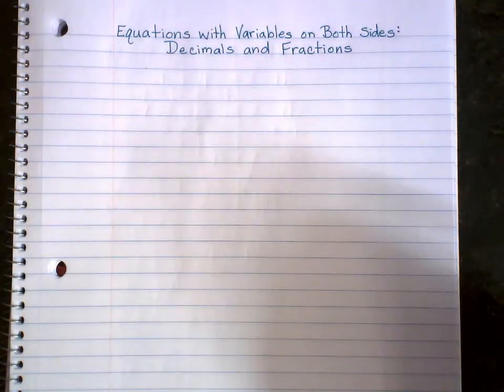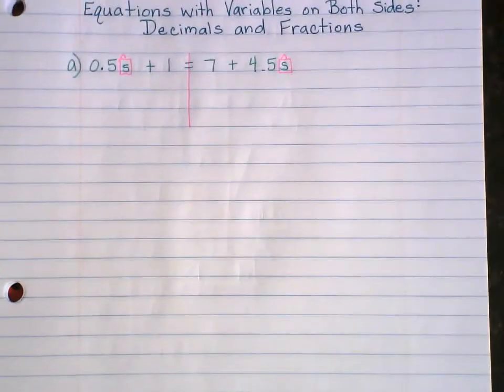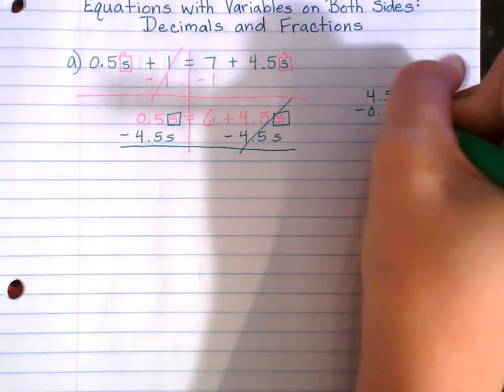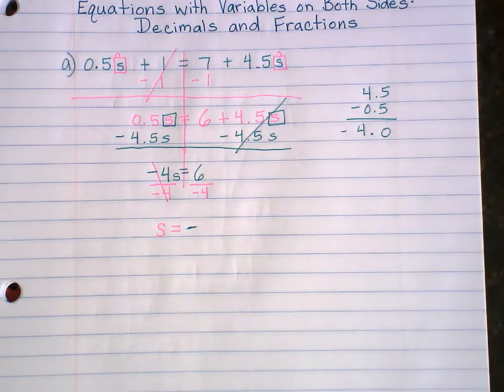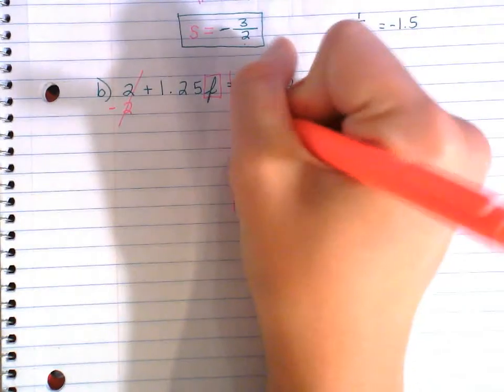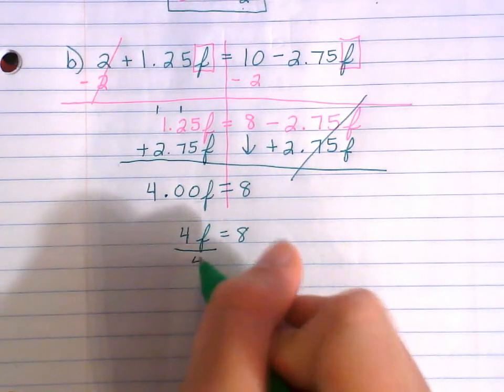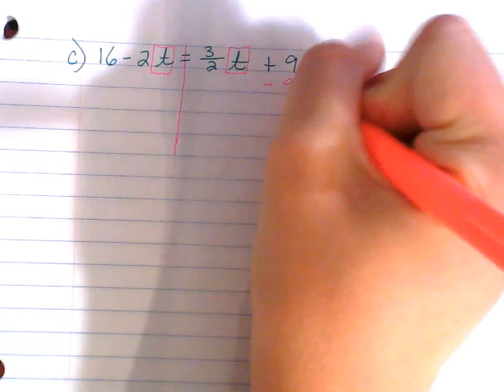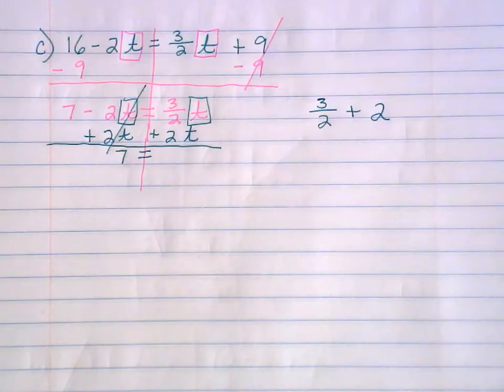Equations w/ Variables on Both Sides - Decimals and Fractions